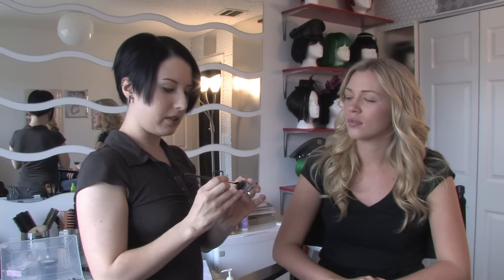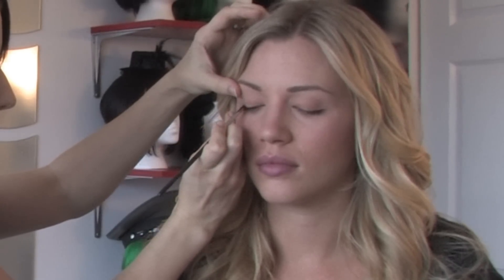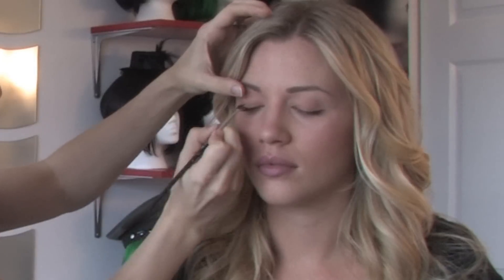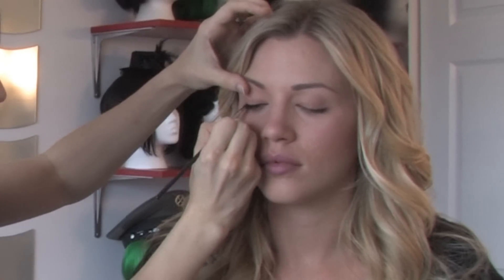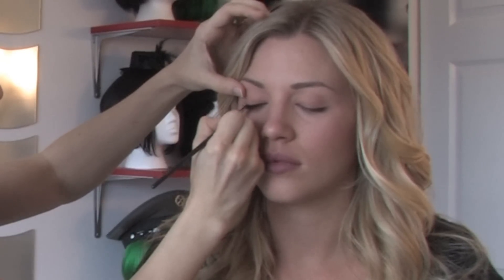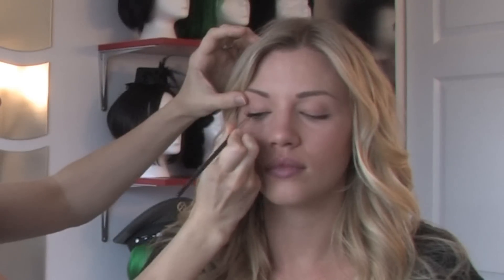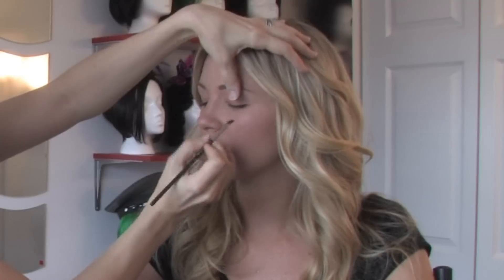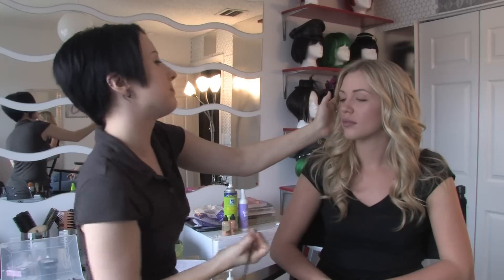Makeup & Skin Care Tips : How to Wear Eyeliner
The best way to wear eyeliner is to apply it as close to the lash line as possible, which enhances the eye without making it look overdone. Use eyeliner properly to accentuate and open up the eyes with a demonstration from a professional makeup artist in this free video on eye makeup.

Bio: Miriam Behar is a professional makeup artist in Miami, Fla.
Filmmaker: Paul Muller